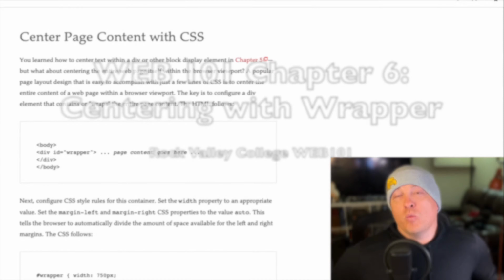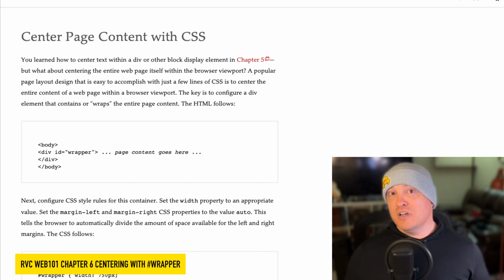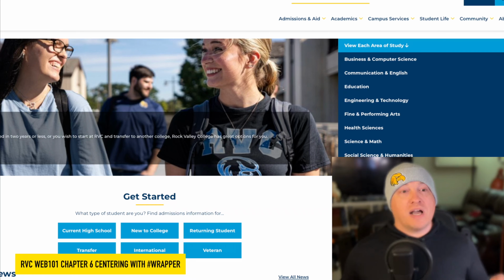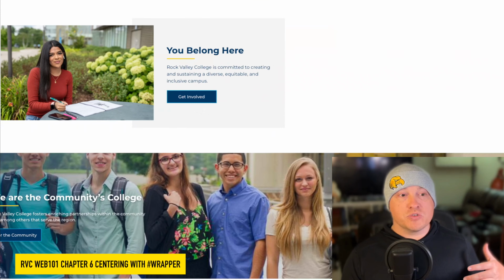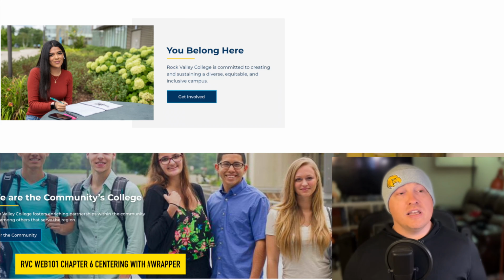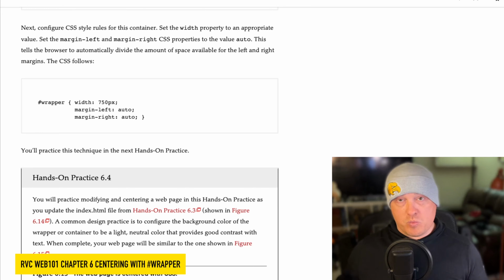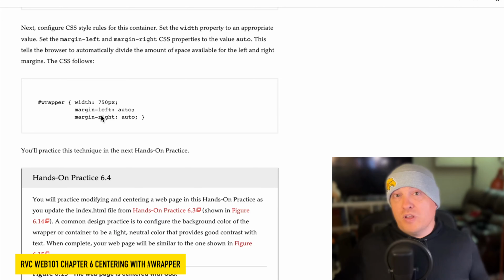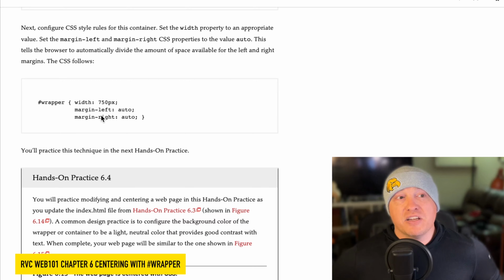WEB 101 Chapter 6 Centering with Wrapper